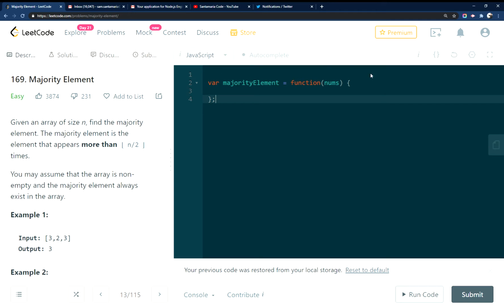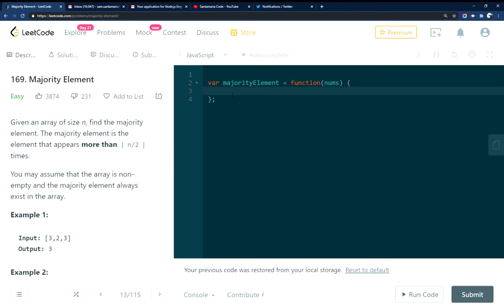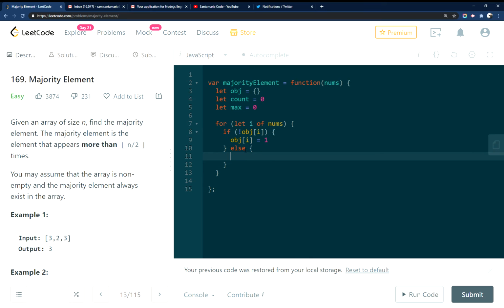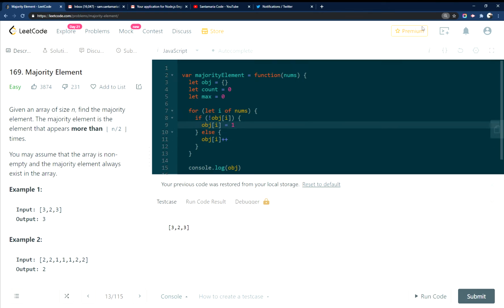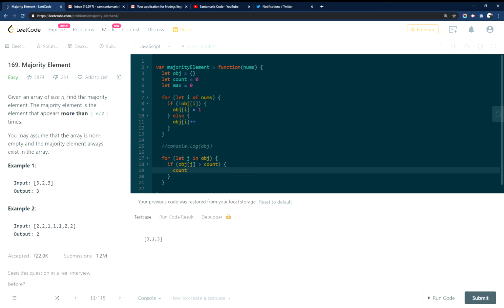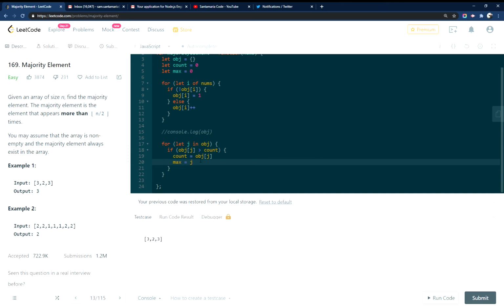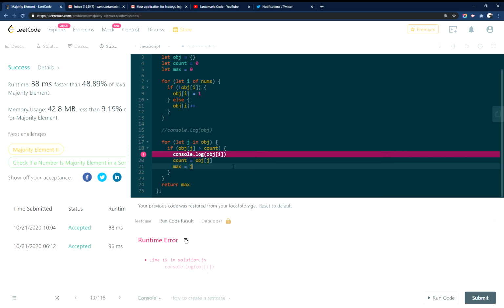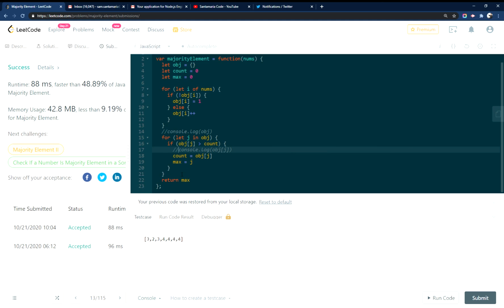LeetCode 169 Majority Element | JavaScript Solution | Top Interview Questions Easy